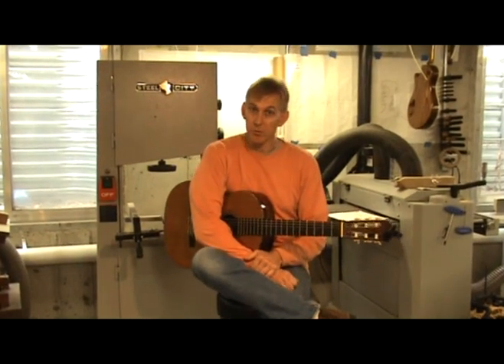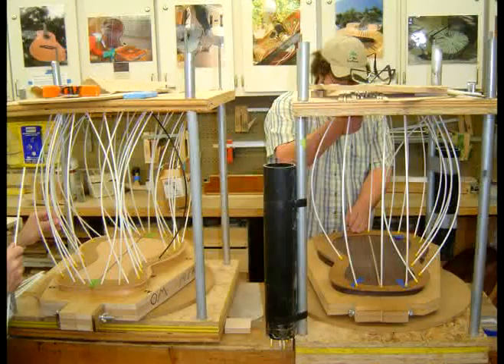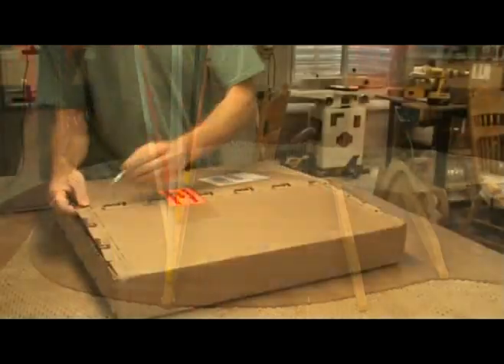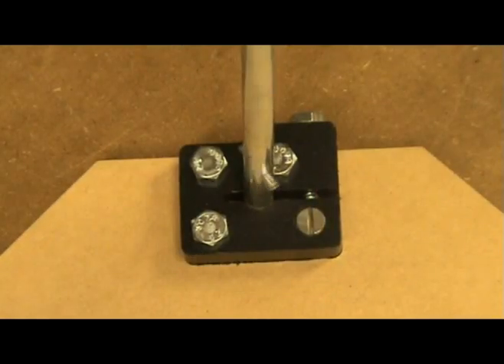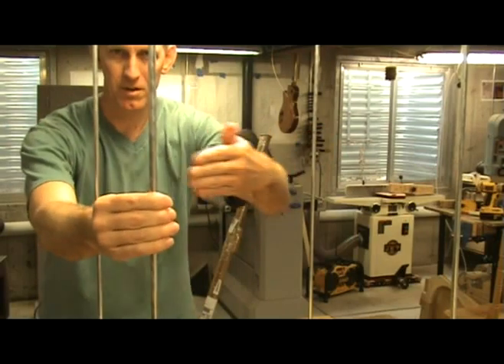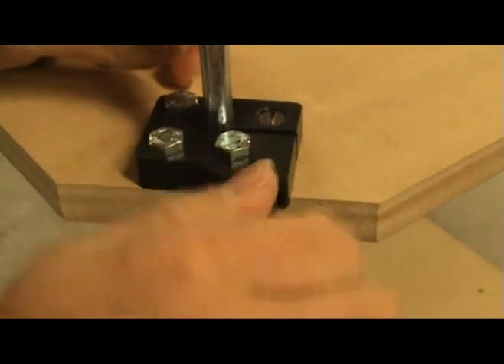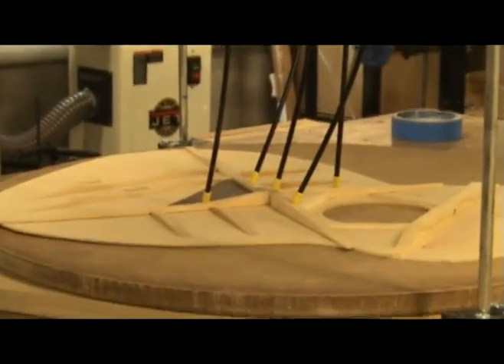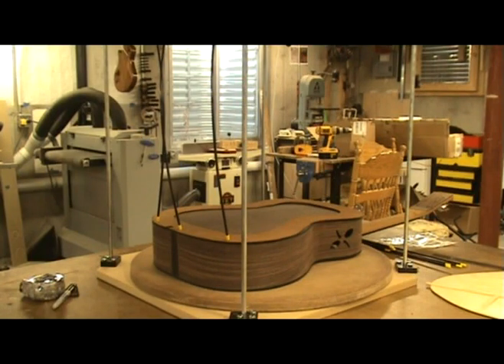O'Brien Guitars - LMI Go Bar Decks Instruction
Luthier and Instructor, Robert O'Brien, shows how to put together the LMI go bar deck